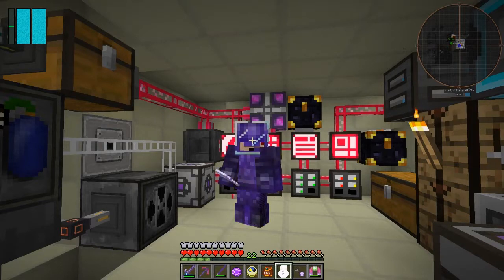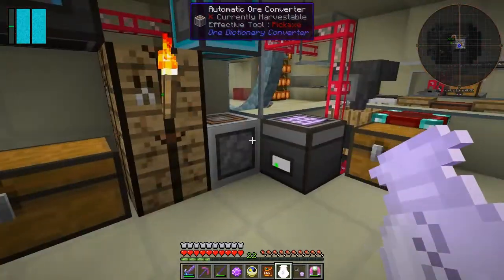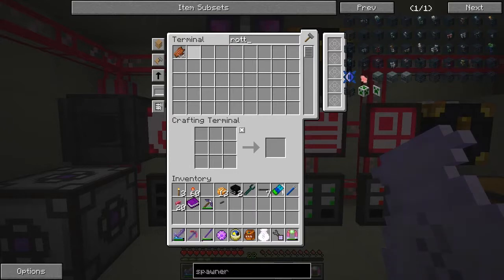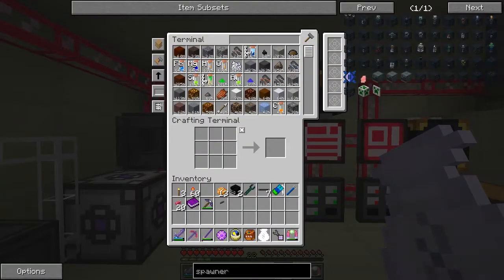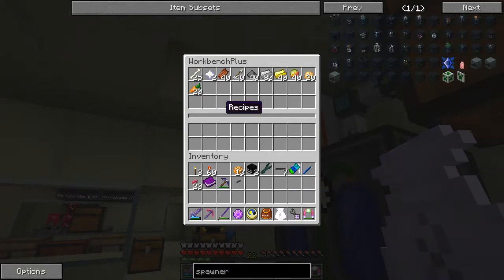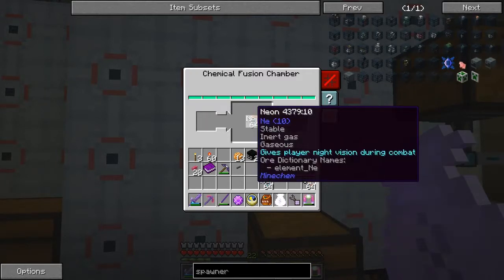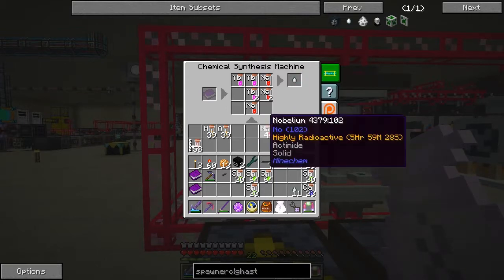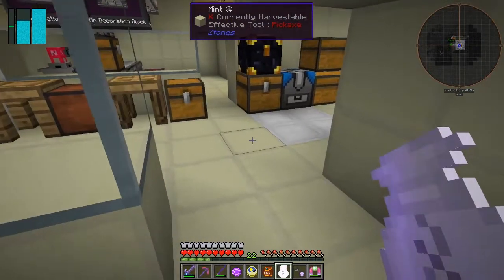Galactic Science 2 #115 - SpawnerController and a Horse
In this episode we:
- synthesis Calcium
- synthesis Ytterbium
- synthesis Nobelium
- synthesis Ghast Tears
- synthesis bones
- see the QED recipe
- make a SpawnerCrontoller
- spawn a horse

Complete the following quests:
- None :-(

This video is the my hundred and fifteenth episode of Galactic Science 2, a series of the beta 0.13 mod pack by Caithleen. This a very different Minecraft mod pack crafting with minechem and the assembly table.